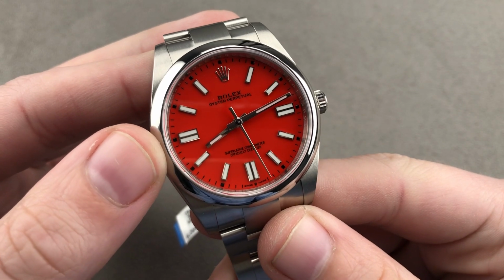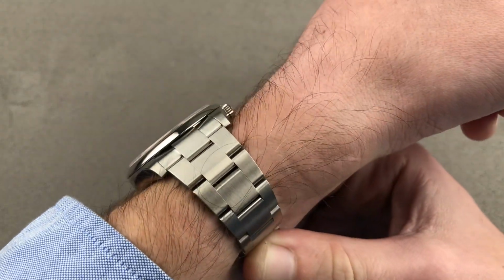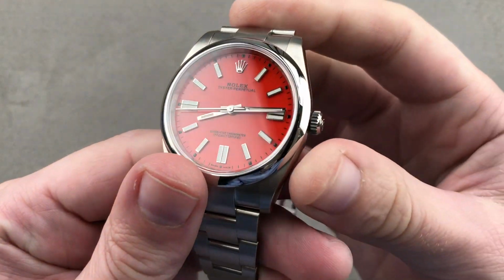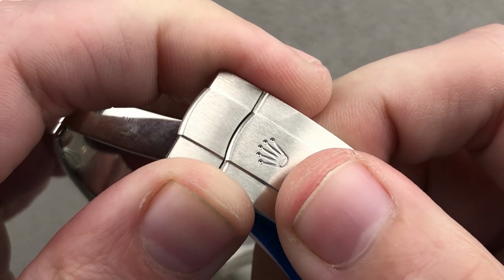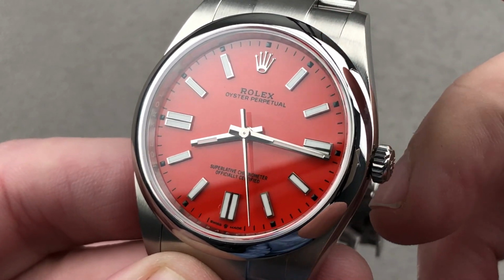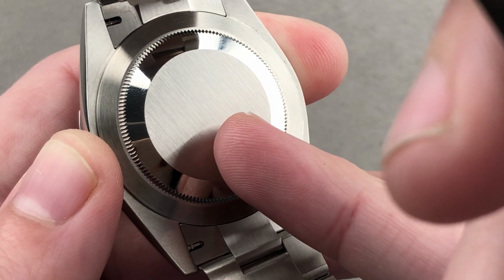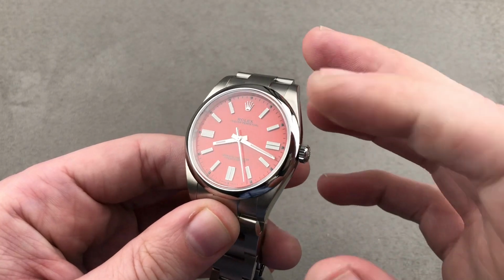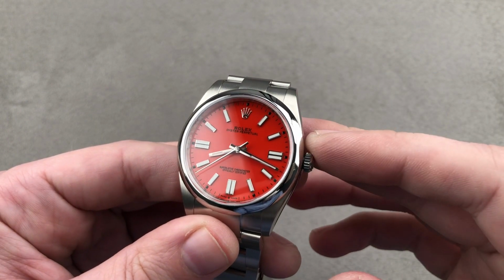2020 Rolex Oyster Perpetual "Coral Red" 41mm 124300 Luxury Watch Review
SKU: 4365961

The Rolex Oyster Perpetual 124300 is encased in 41mm of stainless steel surrounding a Coral Red dial on a stainless steel Oyster bracelet. Features of this Rolex Oyster Perpetual include hours, minutes and seconds.

For complete details, watch the full Rolex Oyster Perpetual review by Tim Mosso!